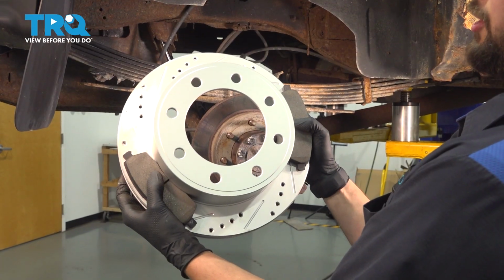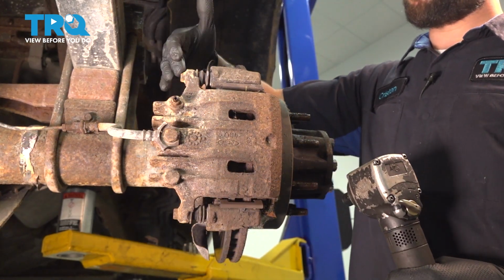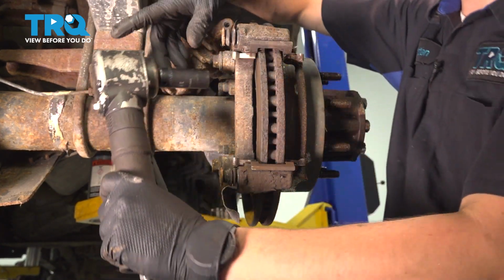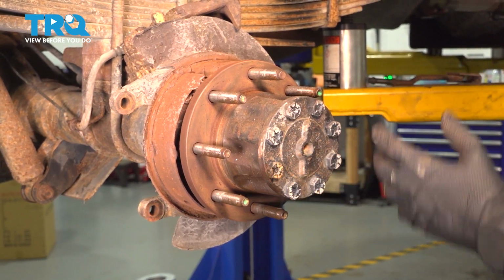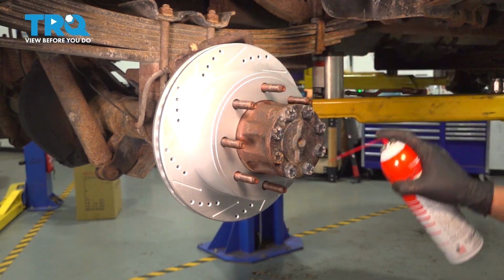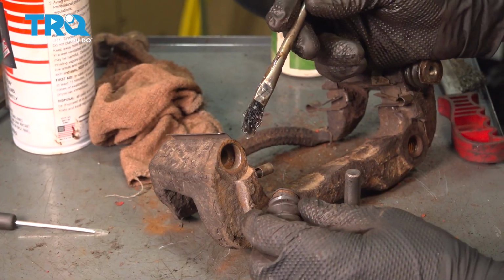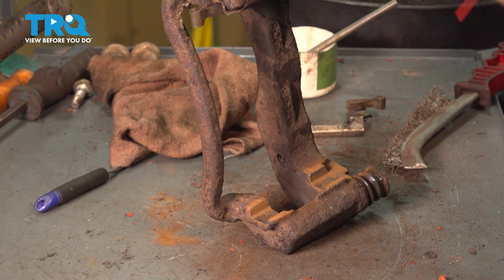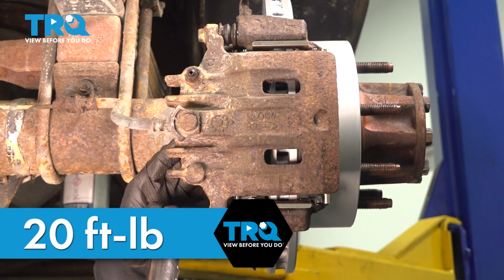How to Replace Rear Brakes 2000-2005 Ford Excursion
Shop TRQ on Amazon
Brake Pads
Brake Rotor Set
Brake Pad & Rotor Kit

This video shows you how to install new, quality TRQ brake pads and rotors on your 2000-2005 Ford Excursion. Brake pads wear out over time, much like tires, and need replacing, on average, every 50,000 miles, with variations depending on driving habits and environment. Brake rotors may also need to be replaced if they are warped or grooved. Often, it’s safer and more cost effective to replace pads and rotors at the same time. Squealing or grinding noises, or wheel vibration are all symptoms of worn brakes.

This repair was done on a 2000 Ford Excursion XLT 6.8L Sport Utility 4-Door 4WD Automatic and the process should be similar on the following vehicles:
2000 Ford Excursion
2001 Ford Excursion
2002 Ford Excursion
2003 Ford Excursion
2004 Ford Excursion
2005 Ford Excursion

Tools you will need:
• Pocket Screwdriver
• 10mm Wrench
• 10mm Socket
• 12mm Socket
• 18mm Socket
• 21mm Socket
• Brake Caliper Compressor Tool. Dual Piston. Pump Style.
• Anti-Seize Grease
• Brake Parts Cleaner
• Cloth Rags
• Safety Glasses
• Silicone Brake Parts Lubricant
• Bore Brush
• Floor Jack
• Jack Stands
• Wheel Chocks